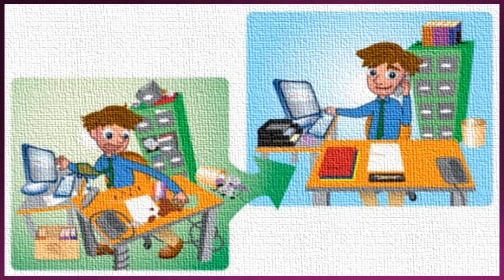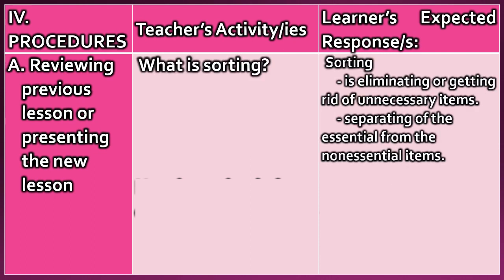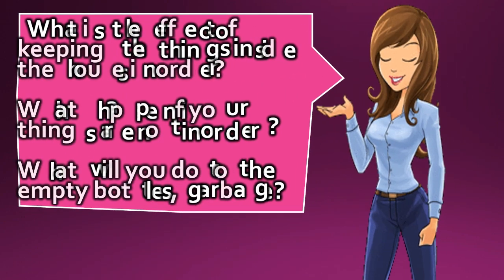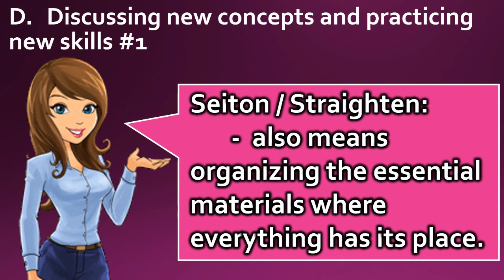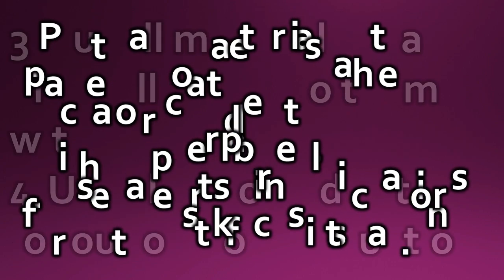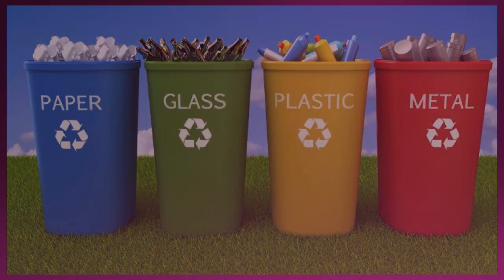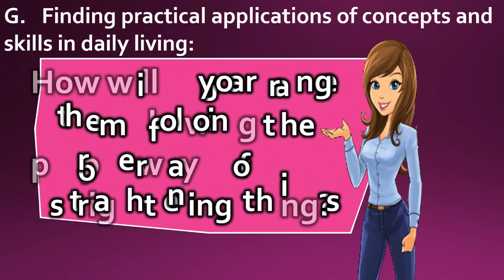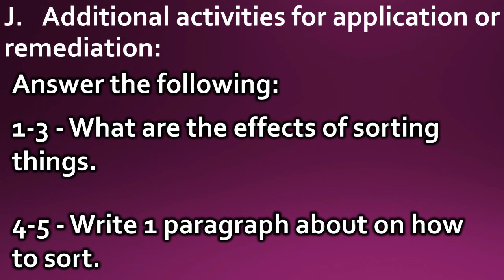TLE 6 I.A. - Principles Of Straightening ( Seiton )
TLE 6: Industrial Arts lesson video (LM-based) with the code, TLE6IA - 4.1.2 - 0i - 11. The video can be used as a reference for the subject. Just download and edit according to needs. For other videos, you can also visit this channel @enzoy2013. Comments are highly appreciated for the improvement of the channel, so leave your suggestions below. Thanks!